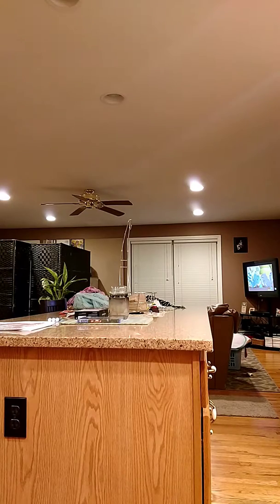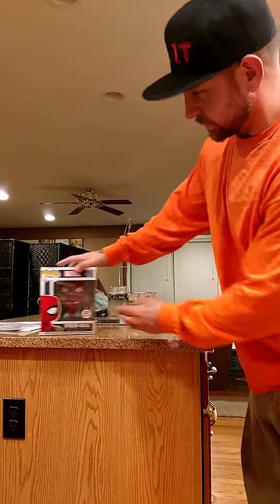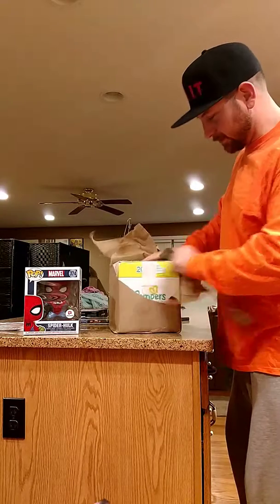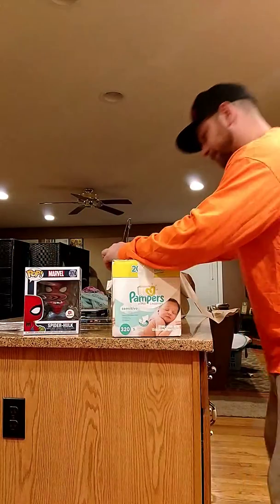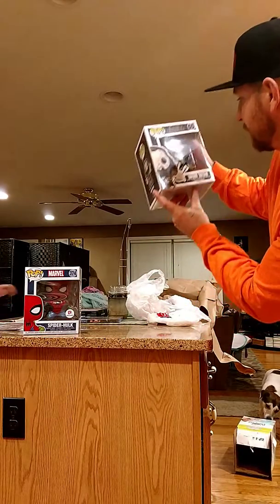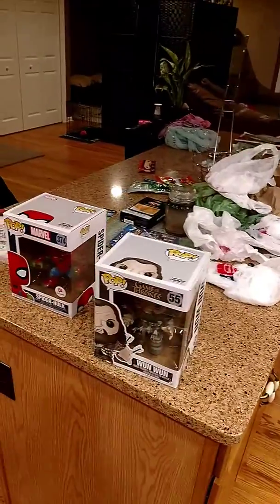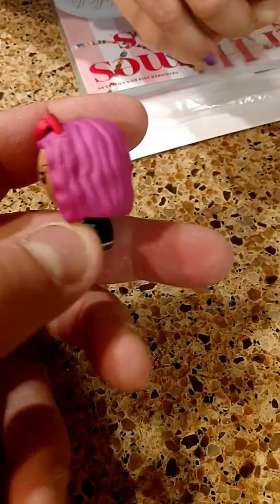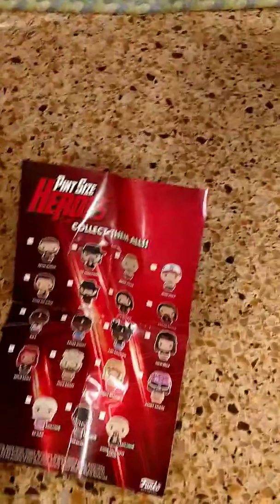New Funko pops!!!!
Wun wun and Spider-hulk